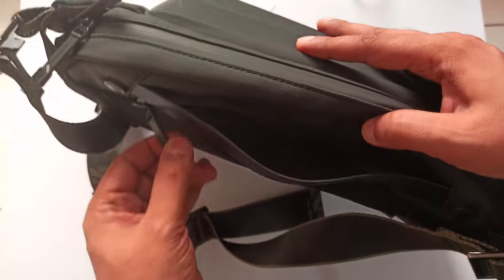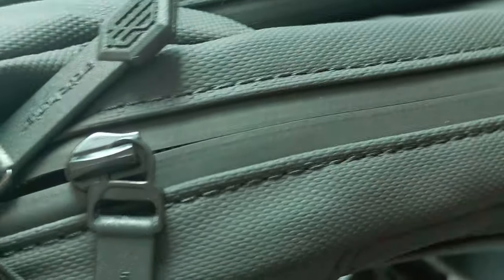Unique rugged Arctic hunter crossbody waterproof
budget 20$ shoulder mini tablet bag